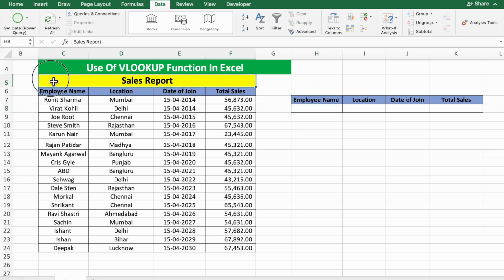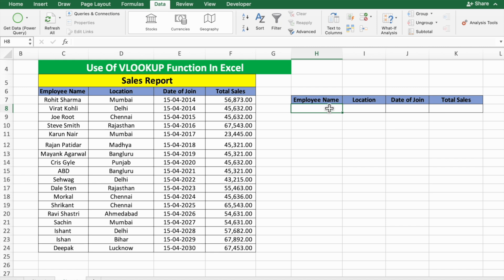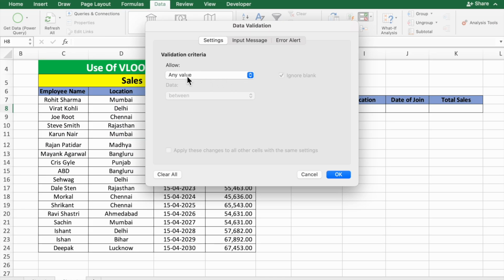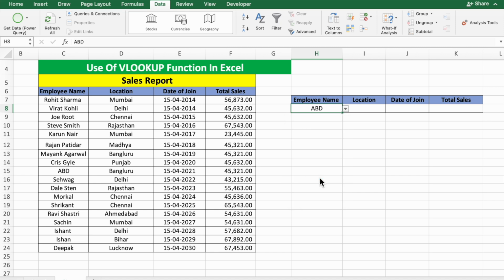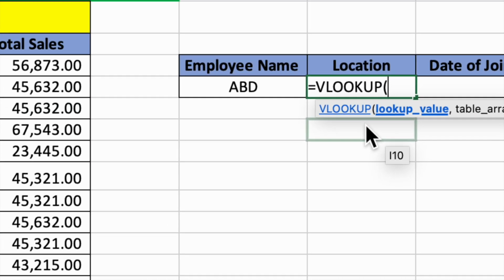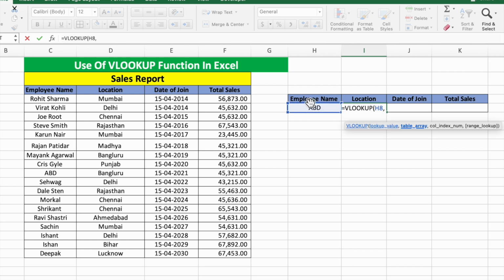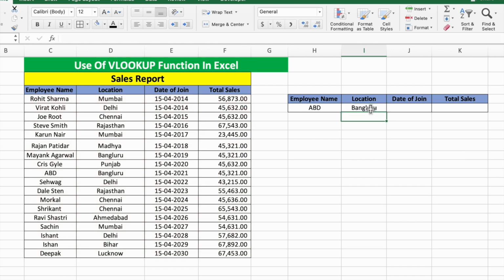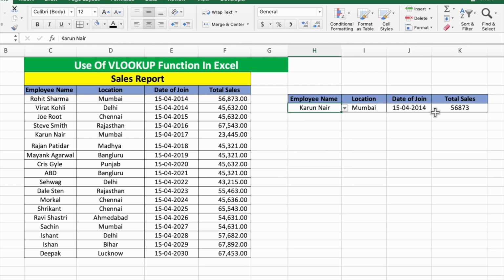How to Use VLOOKUP Function In Excel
In this video, I am going to tell you about how to Use VLOOKUP Function In Excel. If you are using Microsoft Excel and want to learn how to Use VLOOKUP Function In Excel, just watch full video and follow the steps given in the video and below.
Like this you can Use VLOOKUP Function In Excel
Thanks.
Use VLOOKUP Function In Excel
vlookup in excel,
vlookup,advanced excel tricks,
how to use vlookup in excel,
vlookup formula,
vlookup if na,
how to vlookup in excel,
vlookup tutorial,
excel vlookup formula,
excel hacks,
learn vlookup formula for beginners in excel,
problems with vlookup